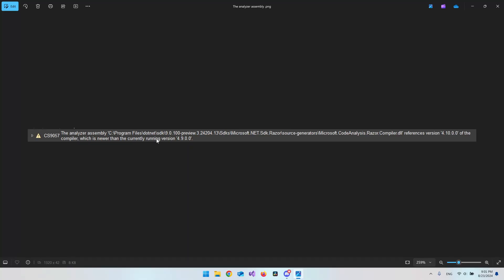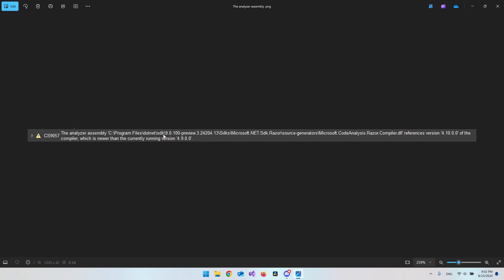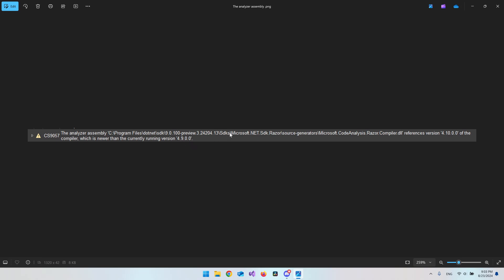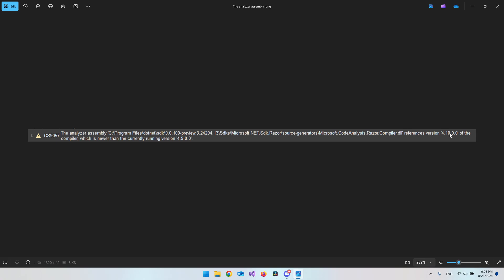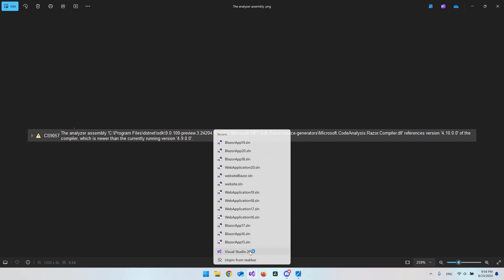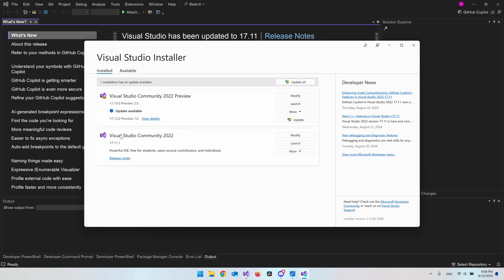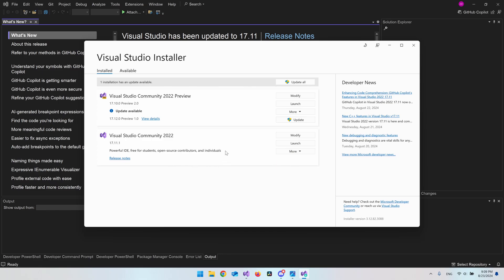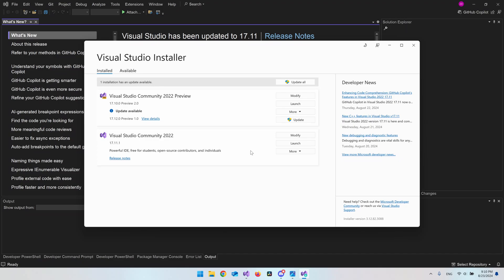Compiler Error CS9057 - References Wrong Compiler - Visual Studio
I stumbled into an issue with the referenced compiler version being wrong by the analyzer assembly. Luckily the easy fix was to update Visual Studio.

My error i got:
The analyzer assembly 'C:\Program Files\dotnet\sdk\9.0.100-preview.3.24204.13\Sdks\Microsoft.NET.Sdk.Razor\source-generators\Microsoft.CodeAnalysis.Razor.Compiler.dll' references version '4.10.0.0' of the compiler, which is newer than the currently running version '4.9.0.0'.